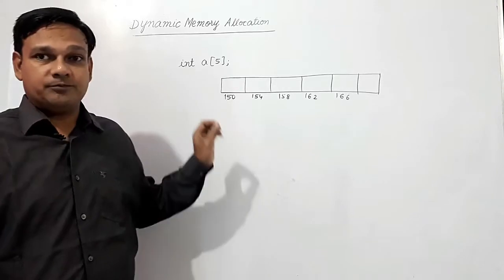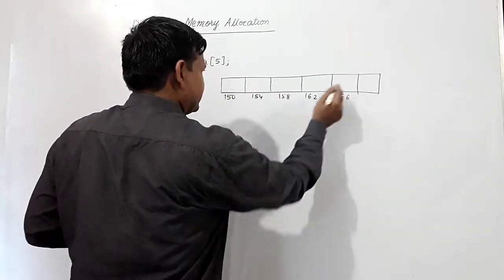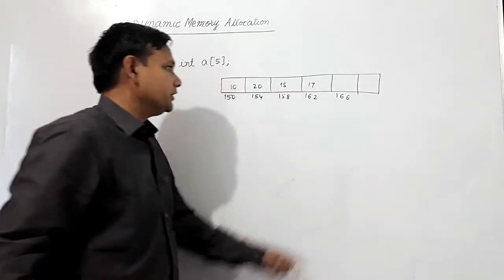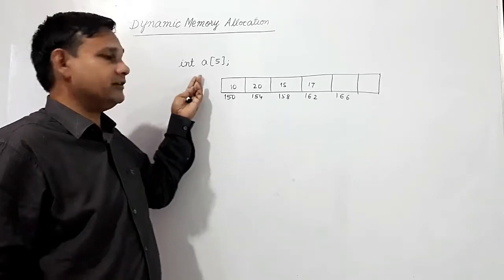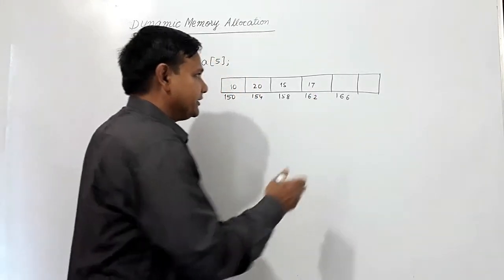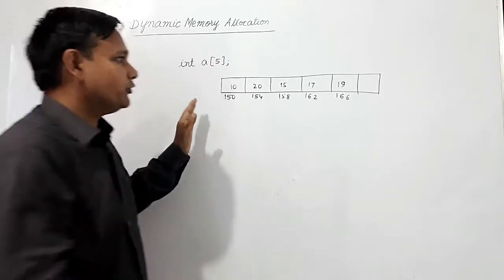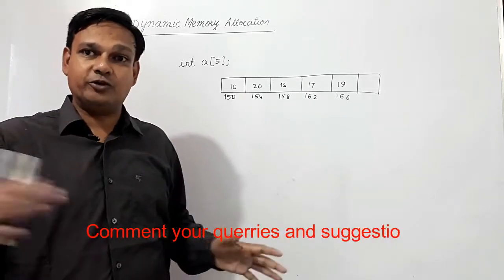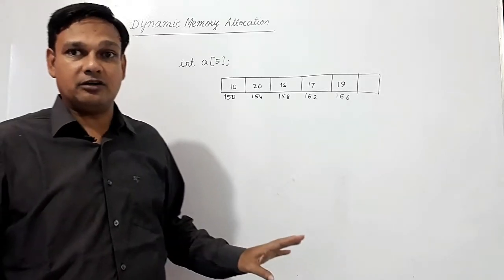Dynamic memory allocation using malloc( ) function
Here, concept of dynamic memory allocation has been discussed